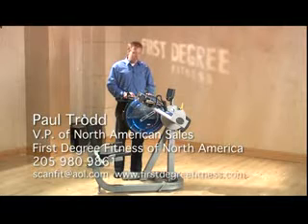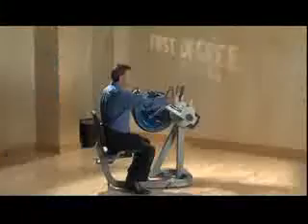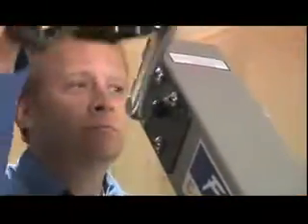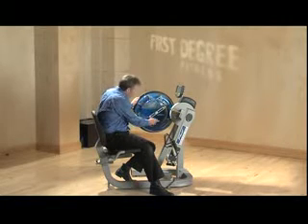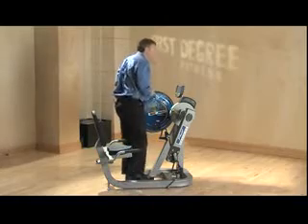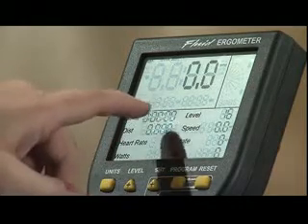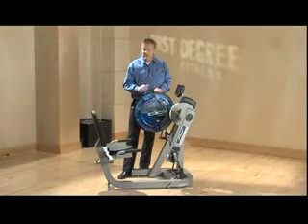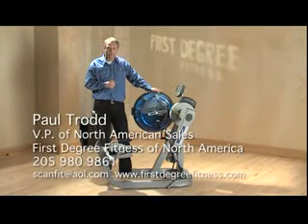First Degree Fitness Cycle XT (E720 Evolution) Rowing Machine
The E720 Fluid rower utilises our new Interactive Performance Monitor (IPM). Incorporating a multi-function display that provides everything you need to monitor, motivate and progress, the IPM give you quick start, manual programs, interval training, six previous workout memories and a unique Pacer system guaranteed to challenge and inspire